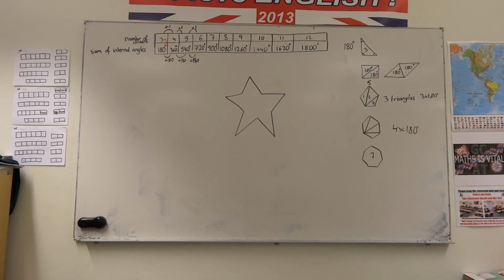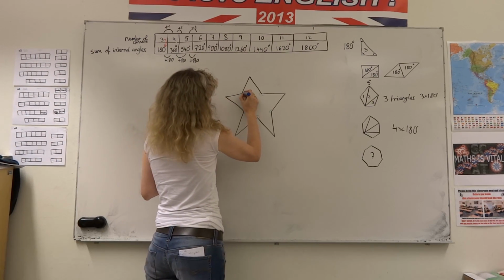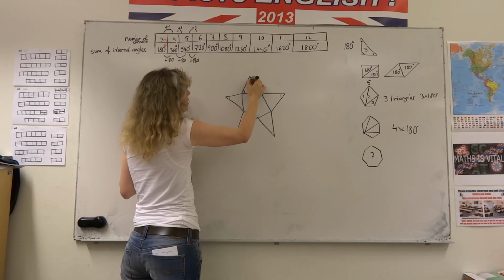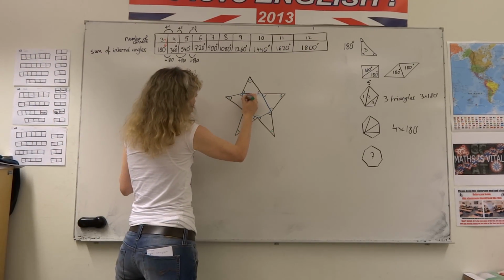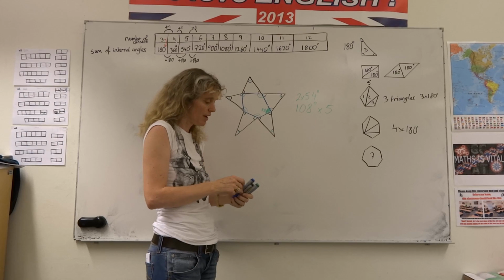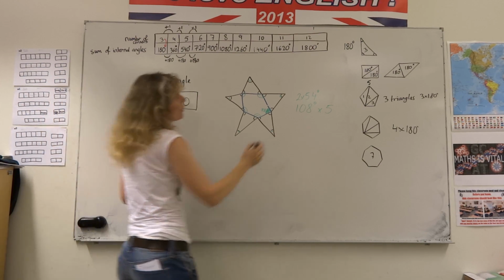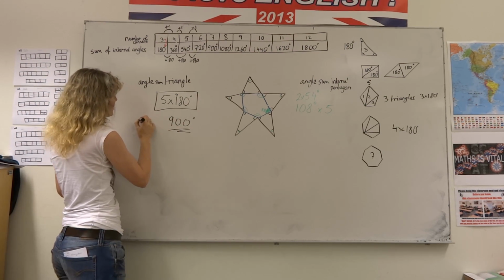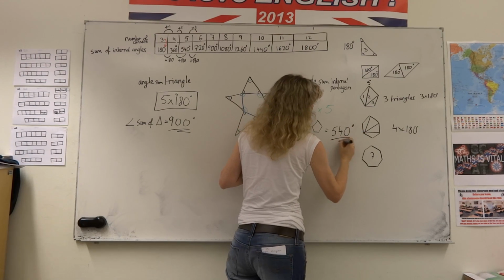find sum of angles in a star shape. Split shape up into 5 triangles and a pentagon